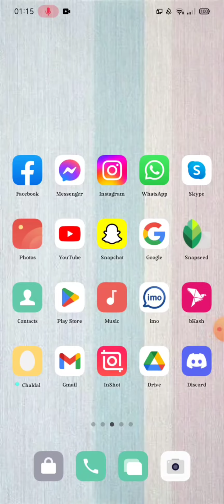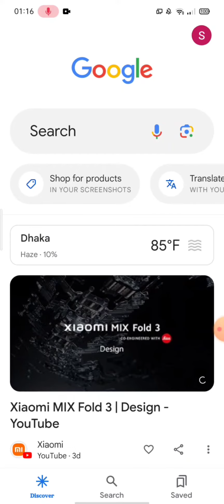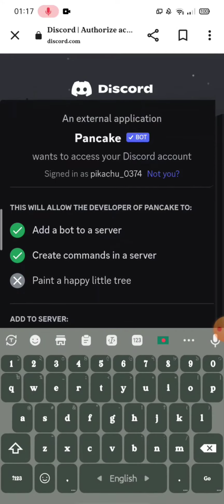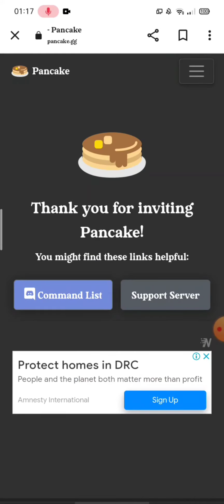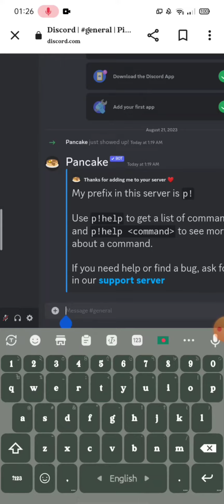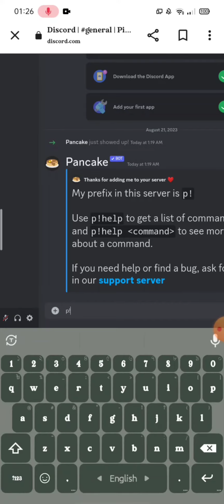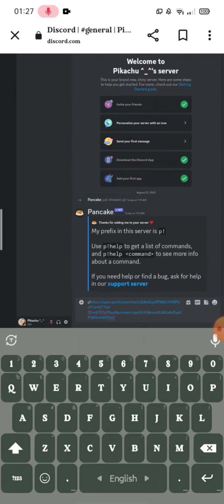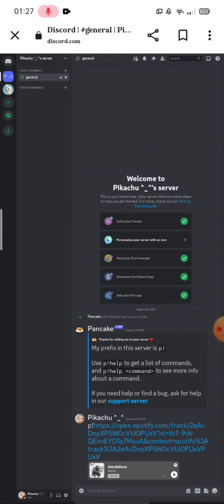Play Spotify on Discord Bot 2025 | Step-by-Step Tutorial 2025 [New Method]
Learn how to play your favorite Spotify music on your Discord bot with this easy tutorial. Enjoy the tunes with your community!

Spotify, Discord Bot, Music, Tutorial, How To, Spotify on Discord, Play Spotify, Discord Music Bot, Bot Commands, Streaming, Community, Step-by-Step